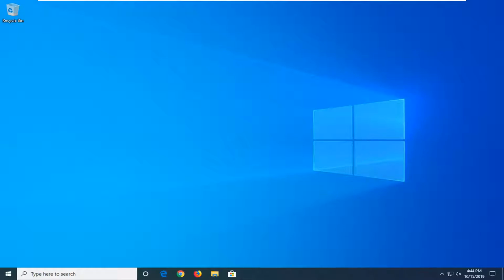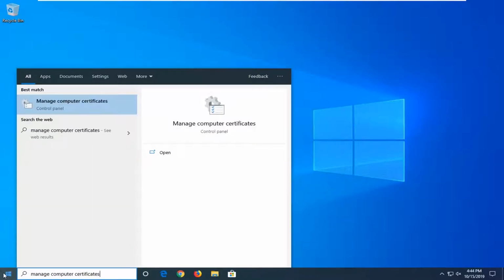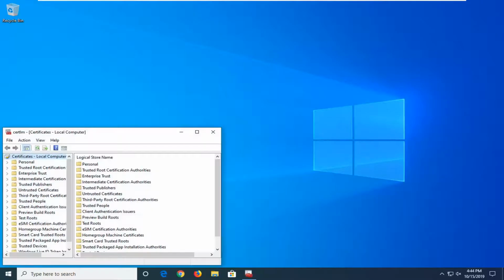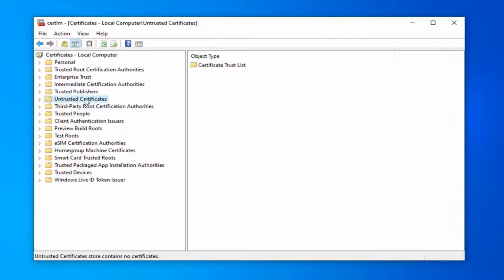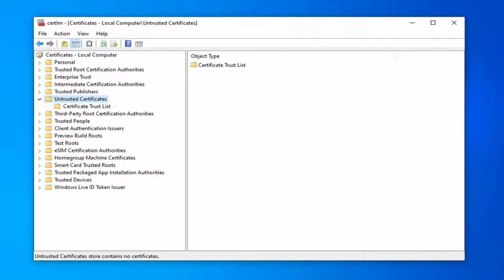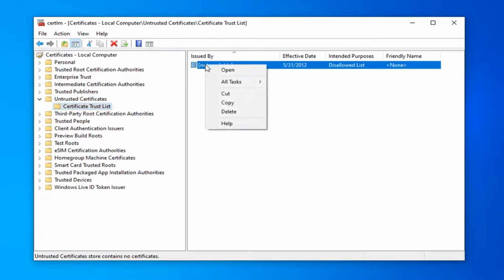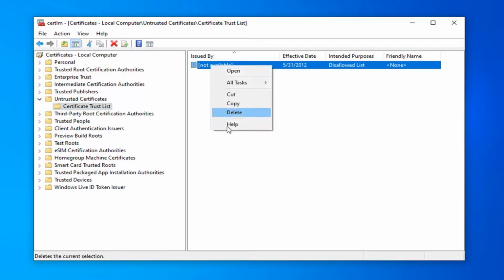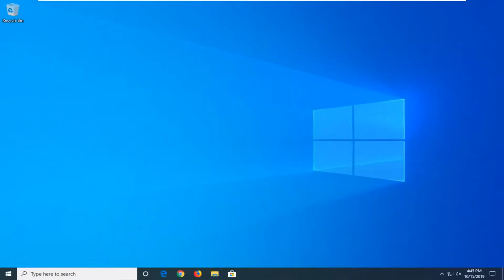How To Fix This Publisher Has Been Blocked From Running Software On Your Machine Windows 10/11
When attempting to run an application on your Microsoft Windows 10 computer, you may encounter an error that says “This publisher has been blocked from running software on your machine“.

This message may appear because a systems administrator at your organization has blocked the publisher. It may have also happened by accident when the software was previously installed.

Issues addressed in this tutorial:
publisher has been blocked from running software
this publisher has been blocked from running software on your machine
this publisher has been blocked from running software on your machine windows 10
how to fix this publisher has been blocked from running software on your machine windows 11

At times, when you try to open a file, you may see a Open File Security Warning box saying – This publisher has been blocked from running software on your machine, You must unblock this publisher to run this software. Here’s how to unblock a publisher in Windows 10, if you see this message on your computer.